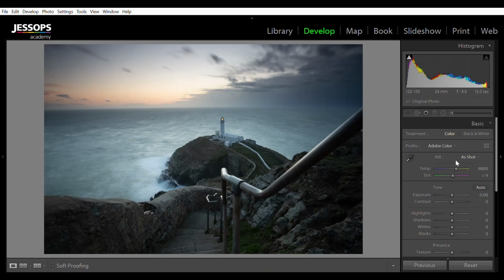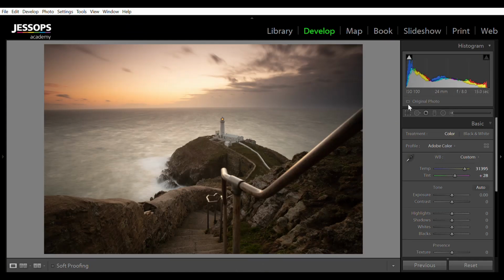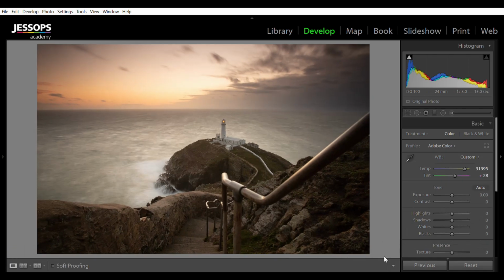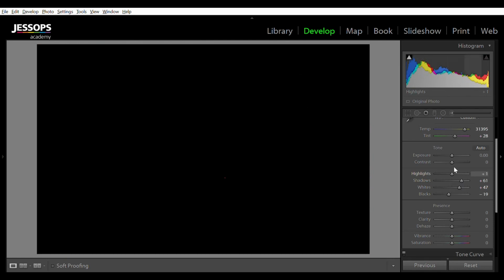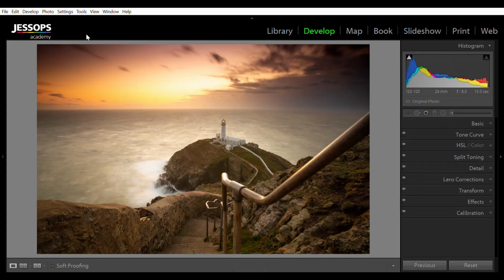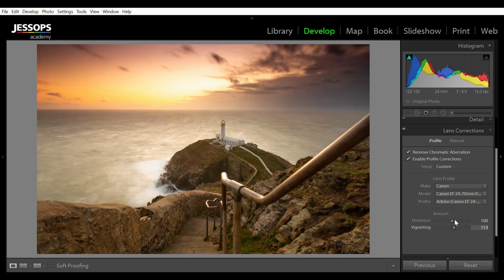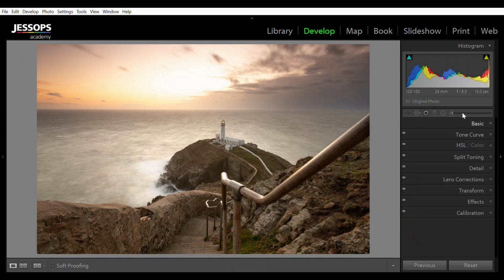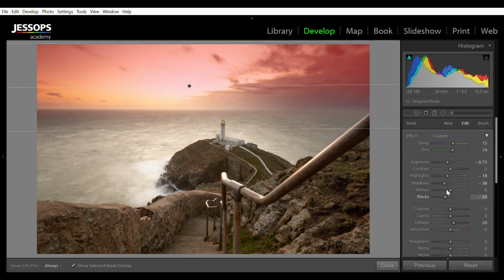Landscapes | Editing Tips & Tricks | Jessops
Join Pete, from our Academy team, as he takes you through some quick tips & tricks for editing those beautiful landscape shots!